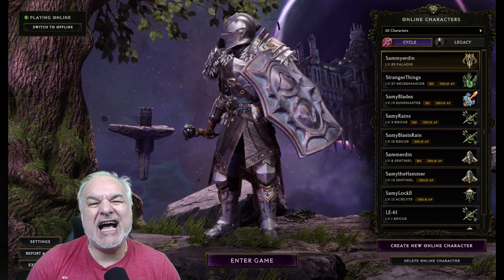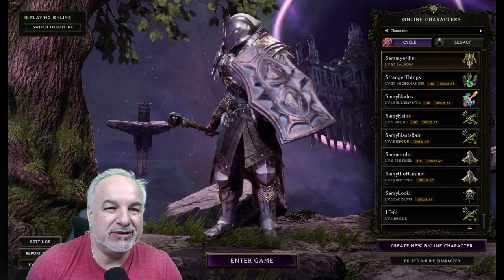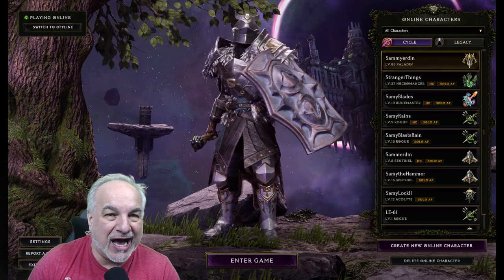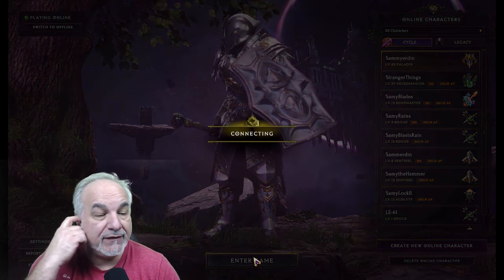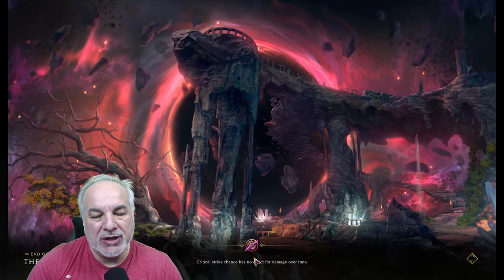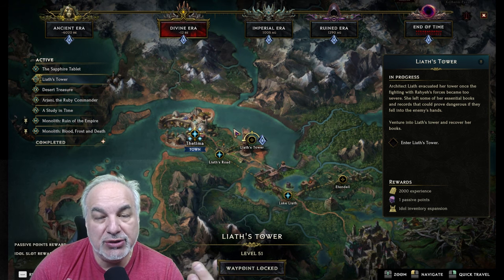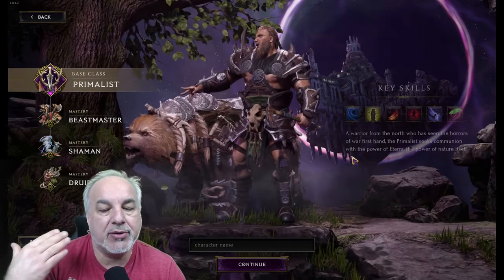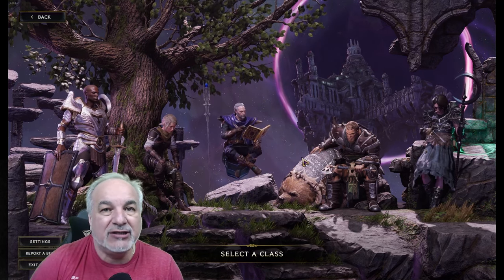The Tweaks Needed for Last Epoch.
Don't forget to watch my live content on Youtube right here, I will be live streaming on Youtube/Twitch every evening. Come by and say Hello.